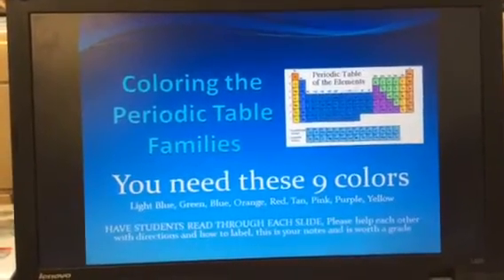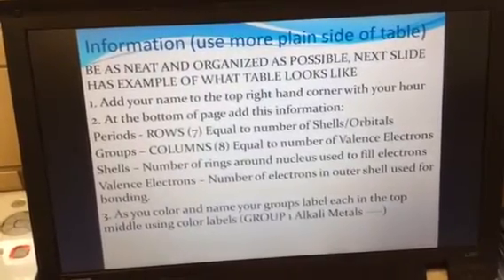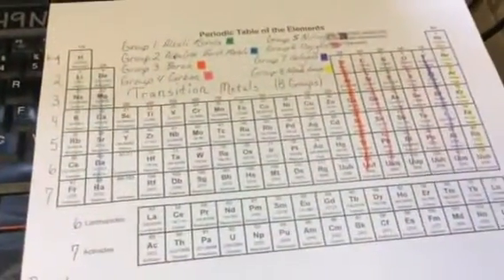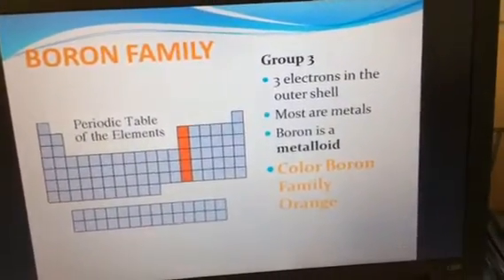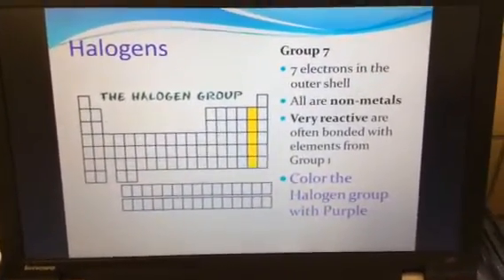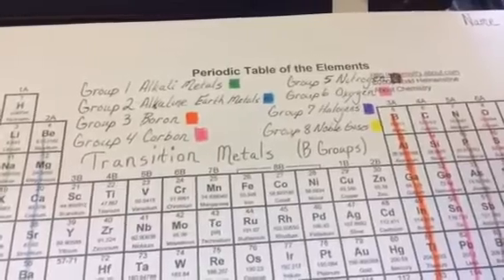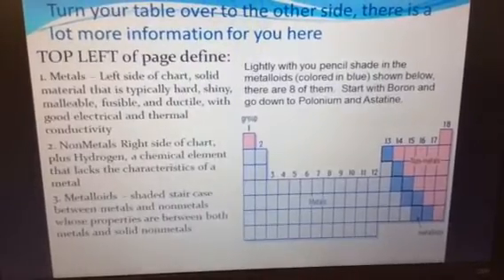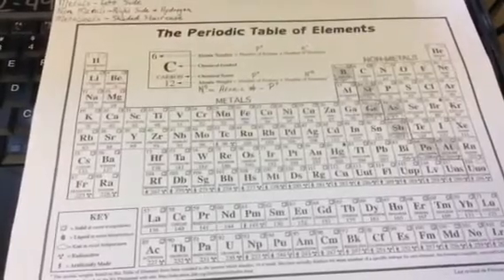Thursday Coloring Periodic Table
How to color the periodic table based on groups.